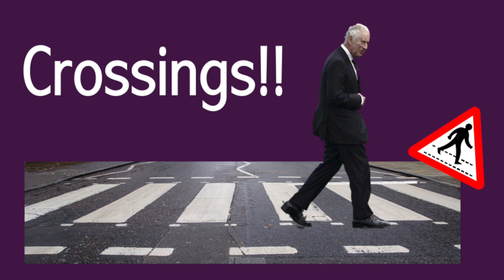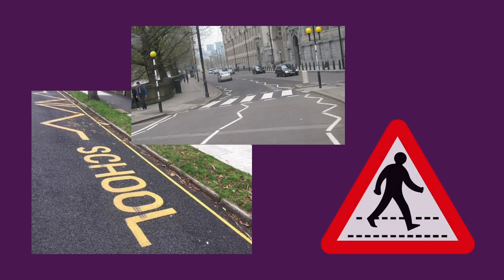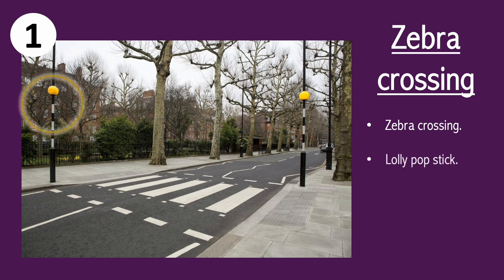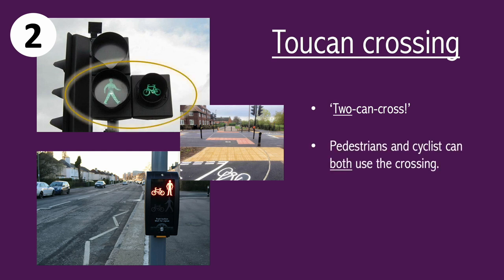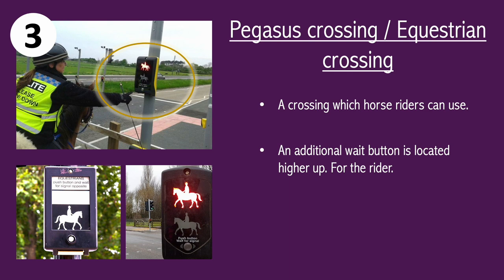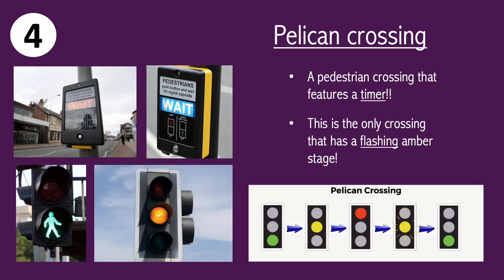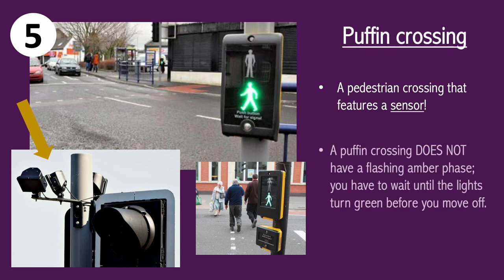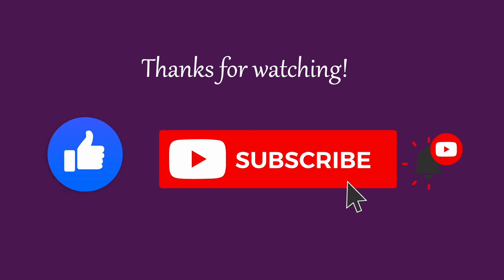Pedestrian Crossings! | PASS your theory test! | Zebra, Pelican, Puffin, Toucan & Pegasus crossings.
This is the ultimate guide to UK pedestrian crossing to help you pass your theory test. It is quick and its simplified!

TIME STAMPS
0:00 - Intro
0:19 - Signs and road marking to note!
0:46 - Zebra crossing.
1:16 - Toucan crossing.
1:38 - Equestrian/Pegasus crossings.
2:30 - Puffin Crossings.
3:02 - Staggered crossings.